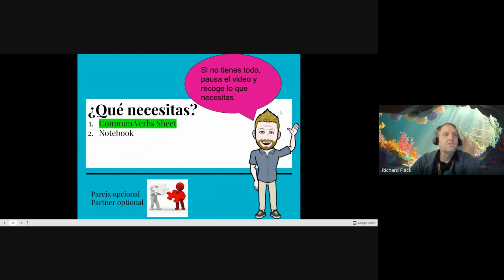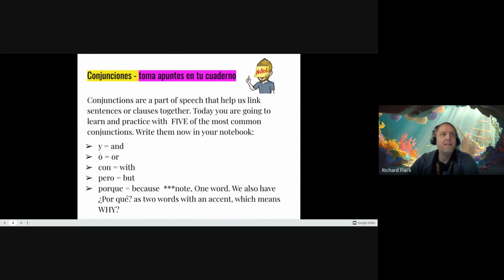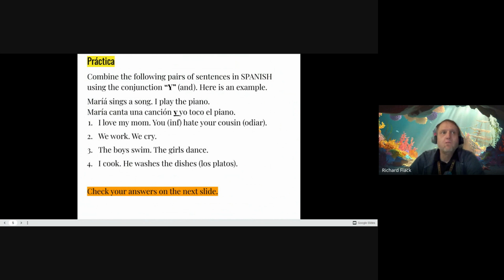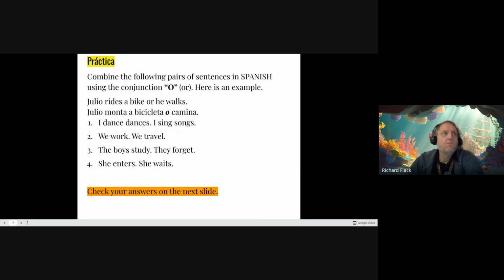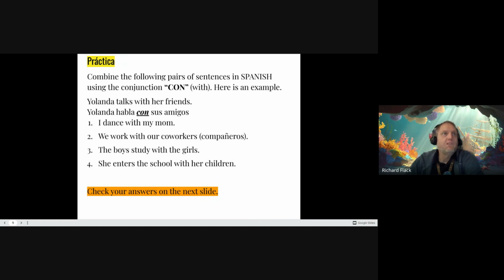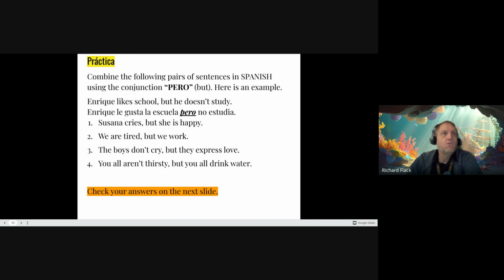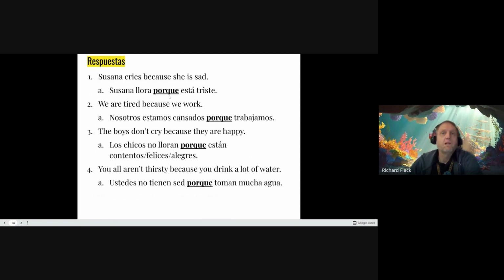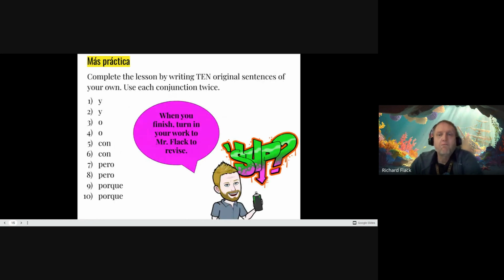SP1 lesson 31C Conjunctions